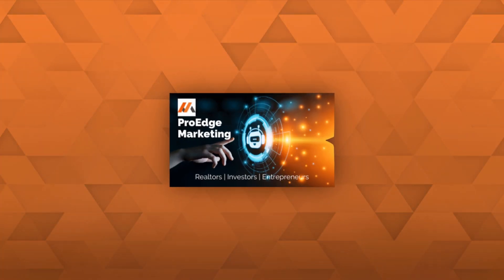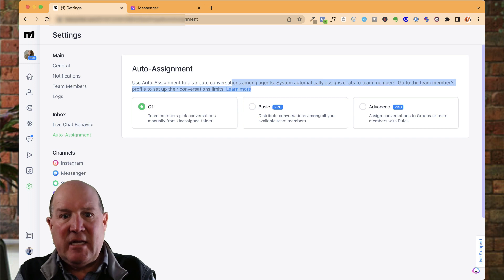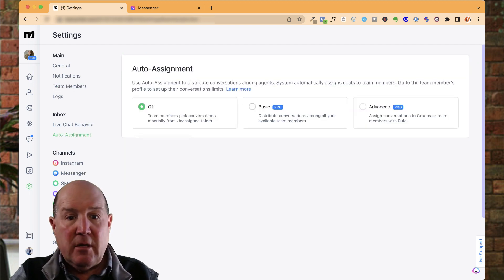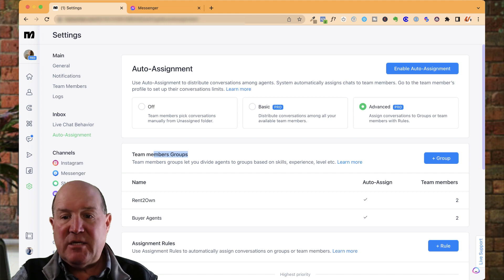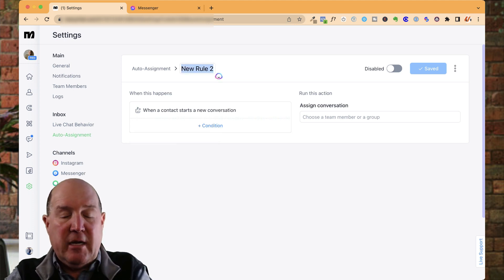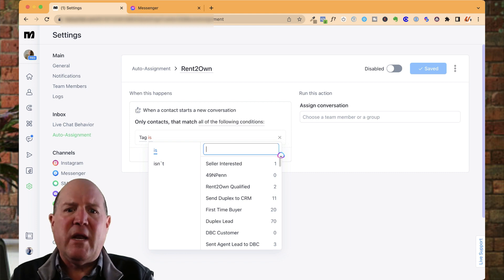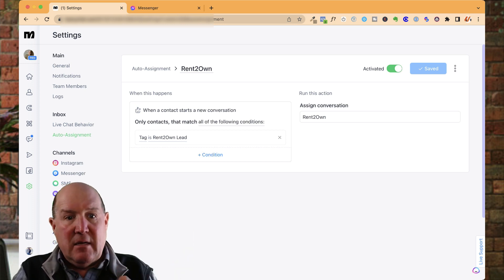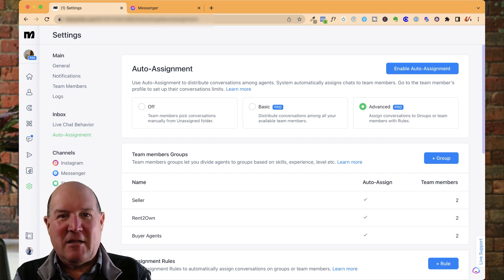It's Finally Here! The ManyChat Auto Assignment for Lead Distribution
Do you have real estate agents on your team?    Check out the NEW ManyChat Auto Assignment for Lead Distribution.   In ManyChat, set up groups of agents based on niches.   Agents focused on Sellers, Buyers, and Renters.   Have your ChatBot auto-assign your leads to these groups in LiveChat to better engage and close more deals

🏅 Useful Resources 🏅

Thanks .. Smarty